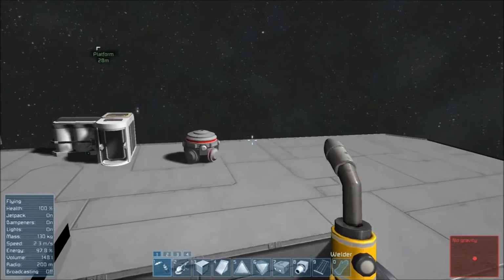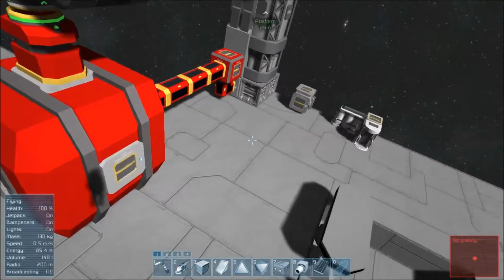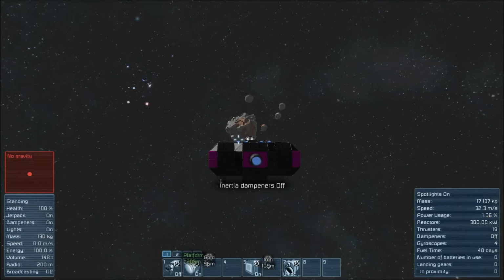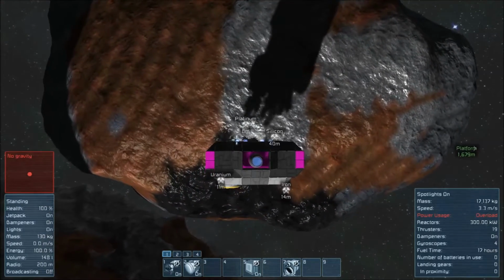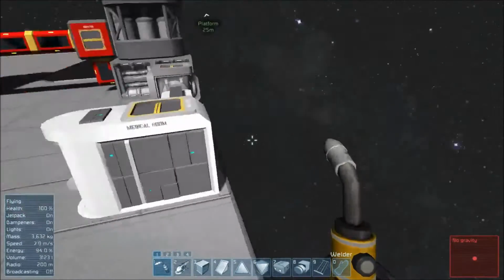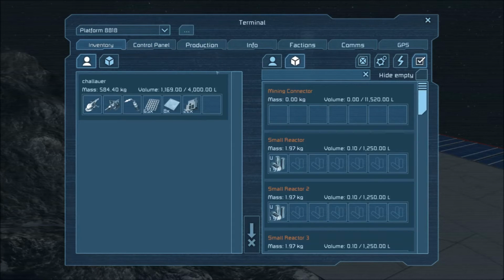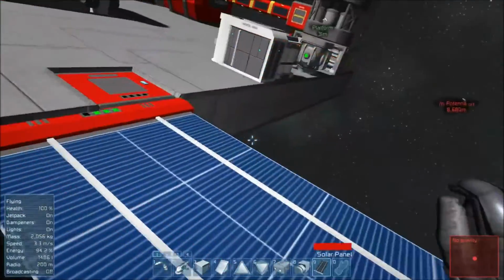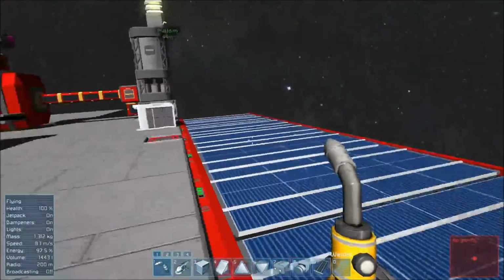A Beginner's Tutorial to Space Engineers Ep 8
We going green up in here! Before tackling a large mining ship, Romedy looks to build renewable energy.